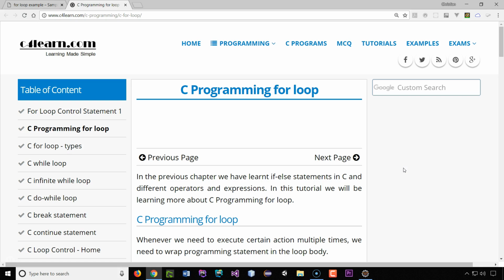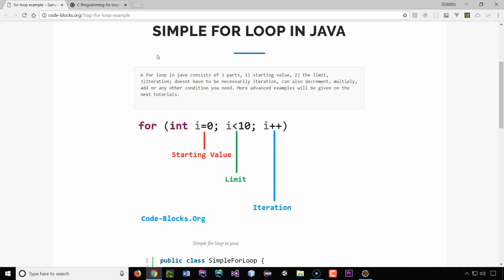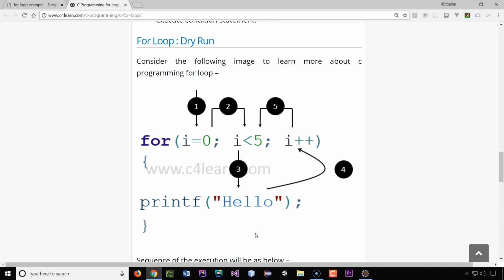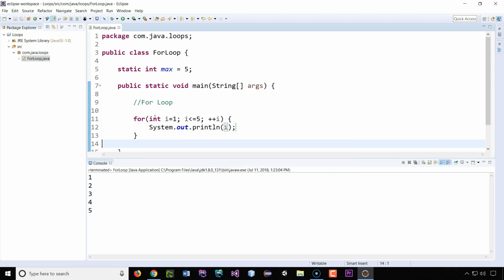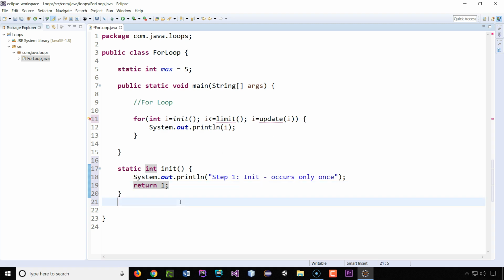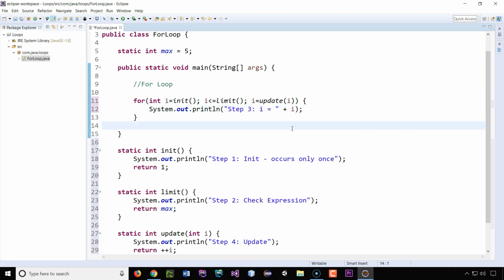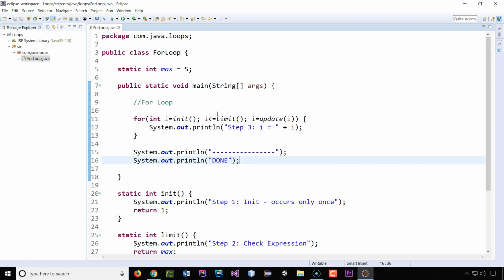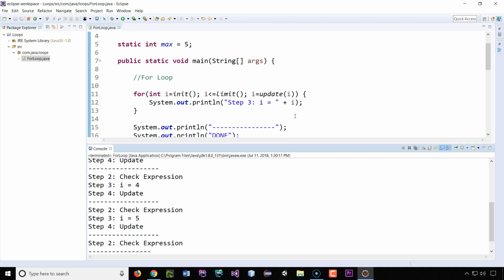Java: Order of Execution in a For Loop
⭕ Overview
In this video, I will demonstrate a simple proof to show the exact order of execution for the FOR LOOP using Java.  Questions and comments are welcome below.  Thanks and enjoy!